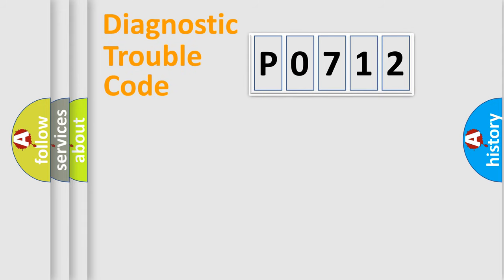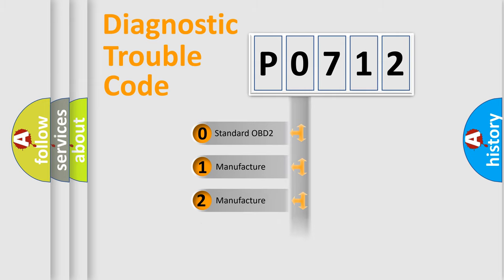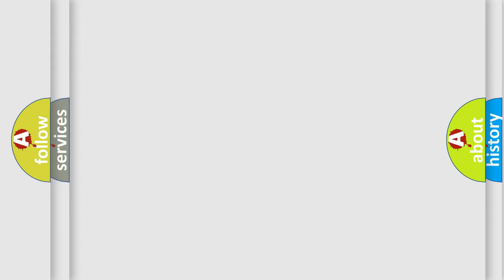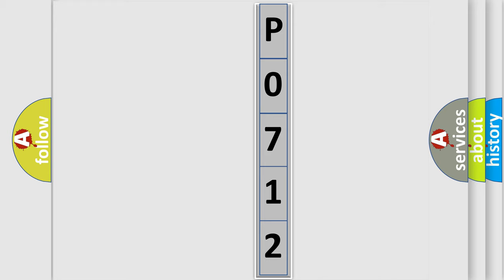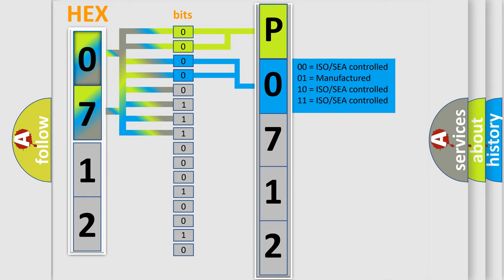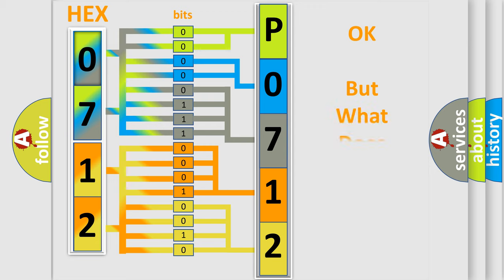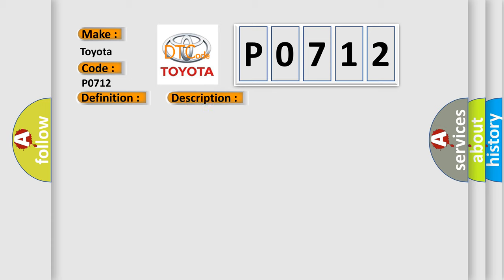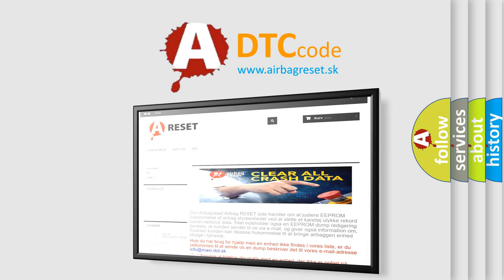DTC Toyota P0712 Short Explanation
Contents:
0:21 Basic DTC analysis according to OBD2 protocol standard.
1:48 Insight into programming
2:58 A diagnostically understandable description of the Diagnostic Trouble Code
3:05 Basic error definition

Make:
Toyota
Code:
P0712
Definition:
Assistant Door Courtesy Lamp Error
Description:
ADM sets DTC when ADM detects open circuit in Assist door courtesy lamp driving IC.
Cause:
Open circuit in Assist door courtesy lampFaulty Assist door courtesy lamp